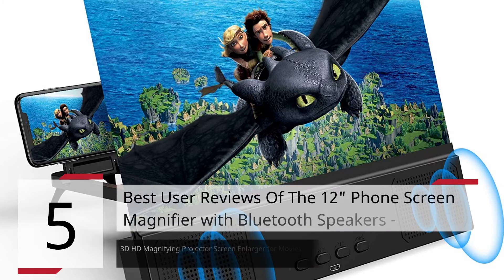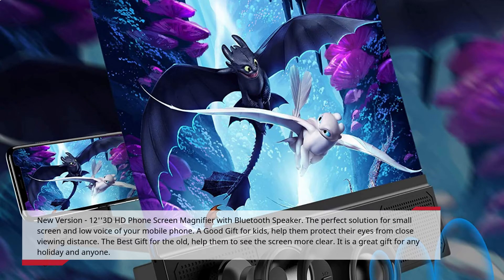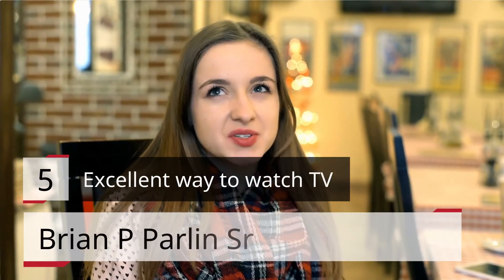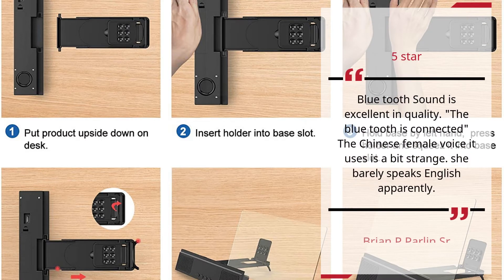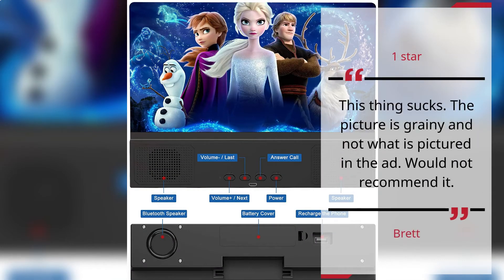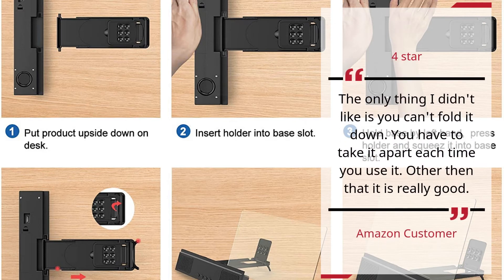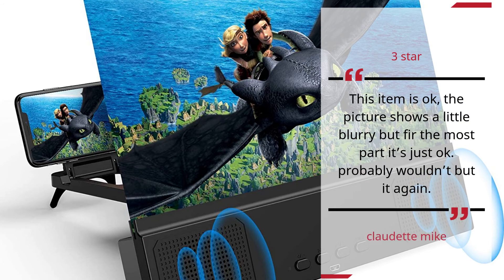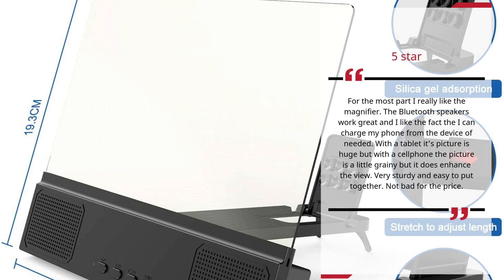12 Phone Screen Magnifier with Bluetooth Speakers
. . . More info and prices at 3cd47nW. 【12 Inch Screen Magnifier With Bluetooth Speaker】- 2020 new upgraded 12'' 3D screen amplifier can magnify your phone screen 2-4times, fully fit the curvature of the human eye, more comfortable to watch. The screen magnifier will reduce the discomfort and visual fatigue caused by long-term focus on the small screen, and can effectively reduce the radiation.
【Adjustable Focal Length & Portable】- The phone screen magnifier with adjustable focal length fully fit for most of mobile phone. Folding design, lightweight and compact, convenient carrying, suitable for indoor, office, desktop, travel, journey. Free your hands when using this cell phone screen magnifier to watch films and videos , enjoying your time everywhere.
【Hight Quality Fresnel Lens and HD Zoom】- The upgraded 3d phone projector adopt fresnel lens ，HD zoom optical and blue-ray radiation protection technology, to provide high-definition image and reduce visual fatigue,the screen is more clear than other screen at the market. Even if you force the screen to flatten, but when you let go,The screen will still be restored to a curved screen.
【Compatible With Your Device】- The screen magnifier is specifically designed to fit most smartphones, such as iPhones Xs Max/XR/X/8/8 Plus/7/7 Plus/6S, Samsung Galaxy Note 10/9/8/7/6/5 Edge Android phone smartphones.
【Best Choice of Gifts】- Simple and stylish design, it is best choice of holiday gifts for your friends or familys. We’re believe you will love your new phone screen magnifier. however, if not satisfied, we will give you a full refund.New Version - 12''3D HD Phone Screen Magnifier with Bluetooth Speaker.

The perfect solution for small screen and low voice of your mobile phone.

A Good Gift for kids, help them protect their eyes from close viewing distance. The Best Gift for the old, help them to see the screen more clear. It is a great gift for any holiday and anyone.

Key Features:

- Compatible with all smartphones.

- Non-sliding phone amplifier screen

- 12 Inch HD screen magnifier with bluetooth speaker

- Build-in USB output port,can be used as a emergency power bank or charging your phone while watching movies

- Easy to use,suitable for all the people,for kids,the old,and friends.

- Two charging methods: 1.Battery charging(1*18650 rechargeable battery) as a emergency powerbank to charge your phone.

2. Use the usb charging cable to charge directly.

Package Includes:

1* Phone screen magnifier
1* Bluetooth speaker base
1* 18650 rechargeable battery
1* USB charging cable
1* User manual

Tips:

1. The voice of Bluetooth Speaker will sound better when using battery than directly charging with cable without battery.

2. When using the magnifying glass, the resolution of the screen will decrease, Please use it in low light conditions.